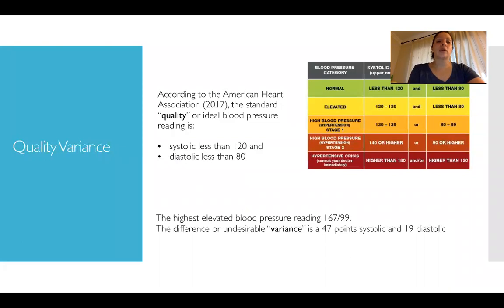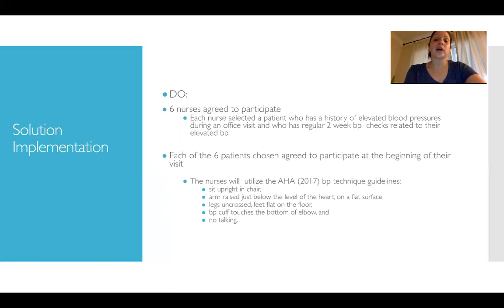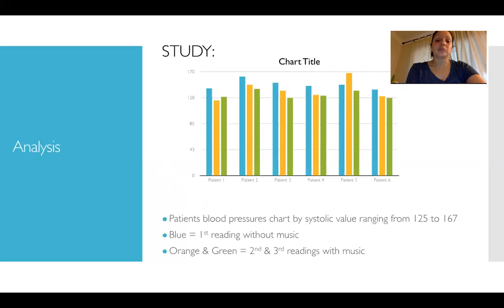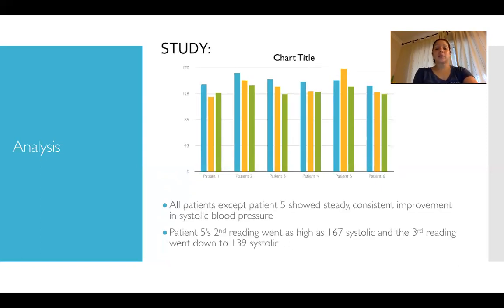N451 Change / Quality Management Project